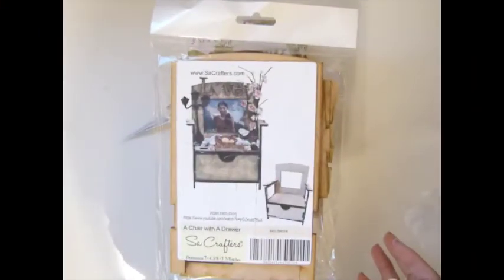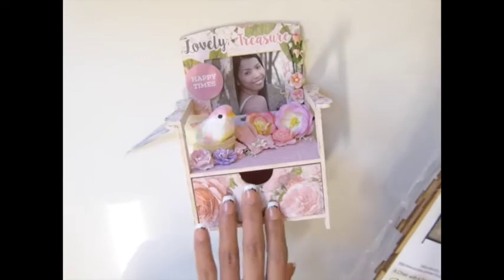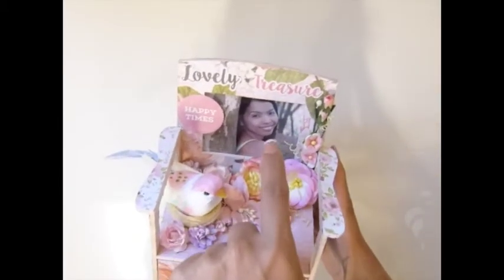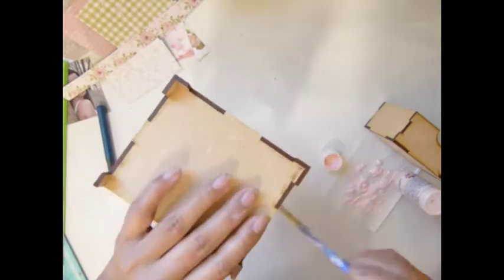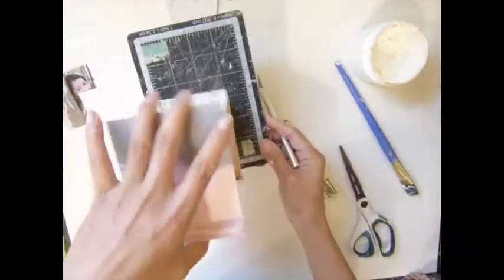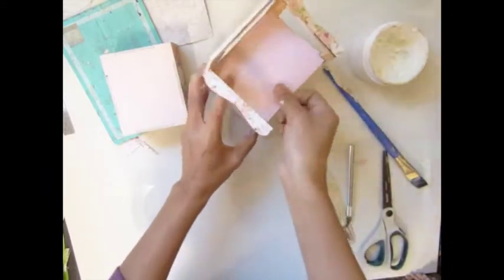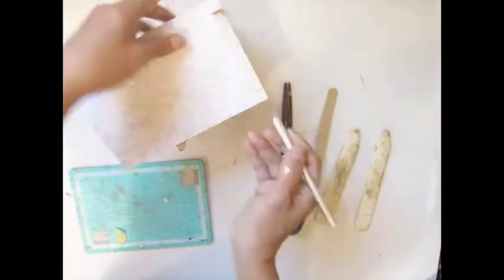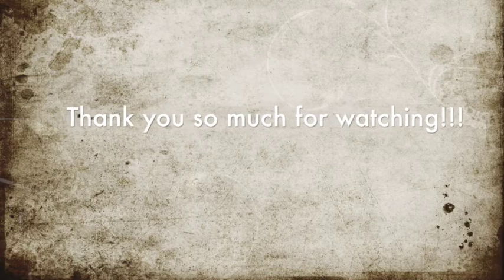Off the page:DIY:Altered a chair with drawer by SaCrafters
Product used in this project

❤ Others channel ❤